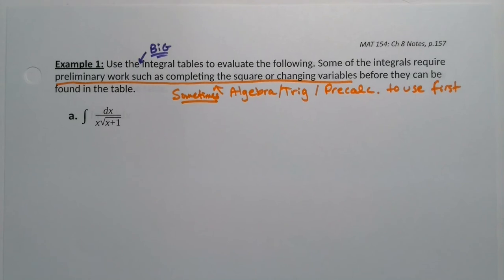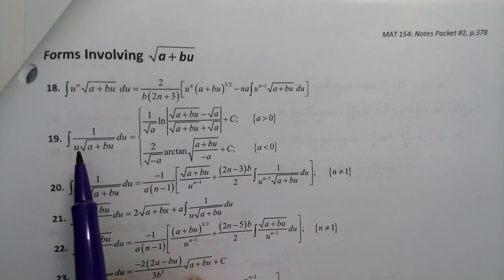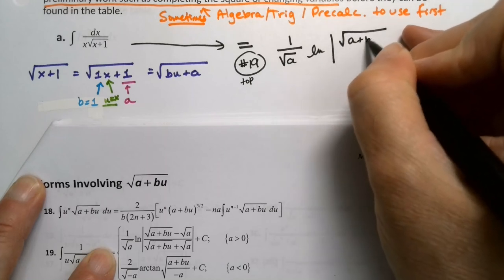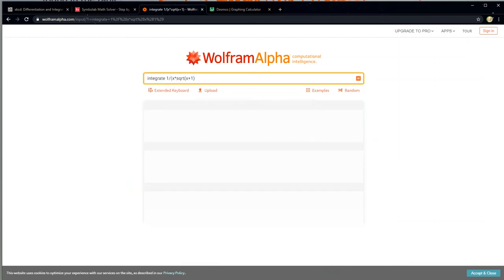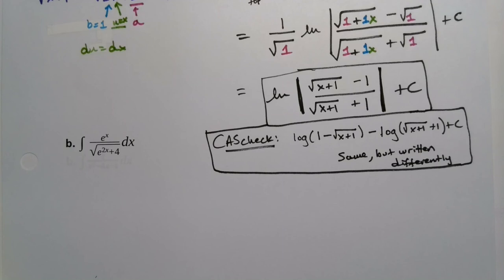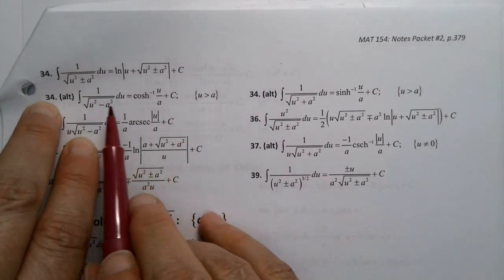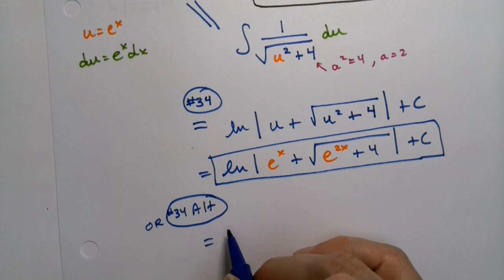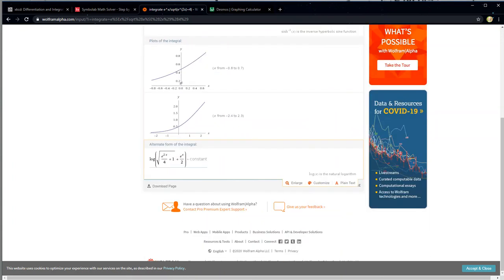MAT 154 8.7 Part 2 (SP20)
Using a large table of integrals; using computer algebra systems to integrate